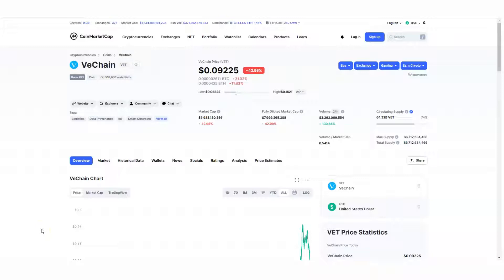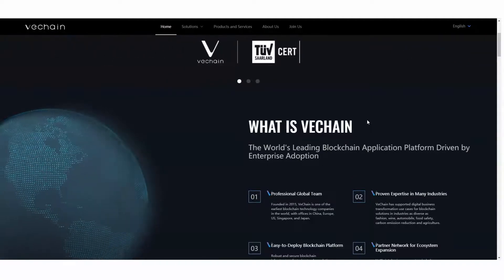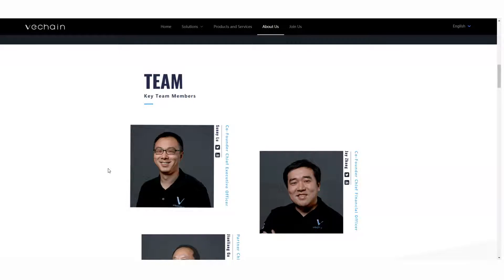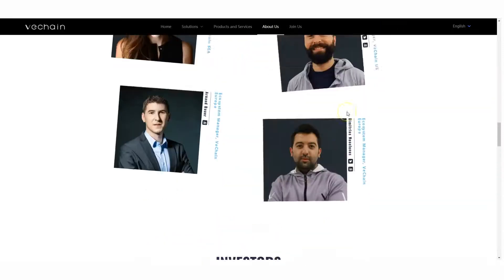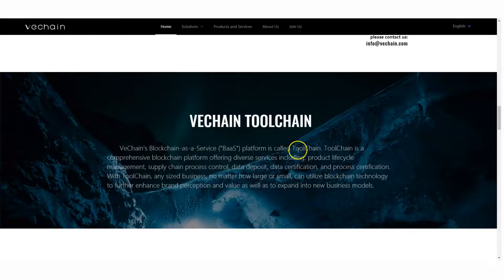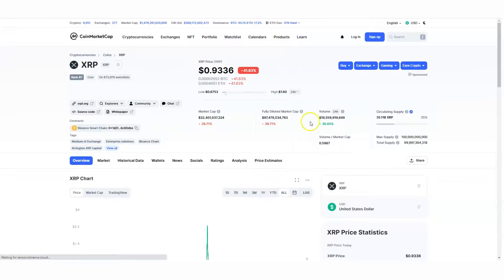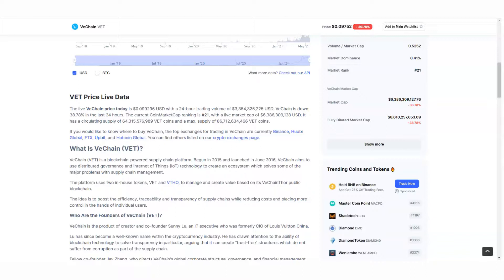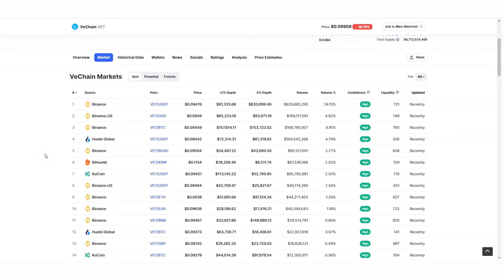Hidden Gem Alert: How To Buy Vechain - Crypto.com Exchange || Binance Exchange | Adam Shelton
Hidden Gem Alert: How To Buy Vechain - Crypto.com Exchange || Binance Exchange

Vechain is The World's Leading Blockchain Application Platform Driven by Enterprise Adoption.
VeChain has become one of the few blockchain platforms with real world business applications adopted by reputable enterprises across multiple sectors worldwide.

✅Check Vechain Website for Research.